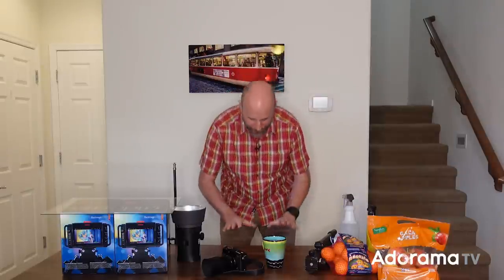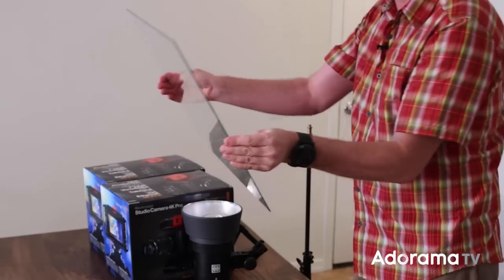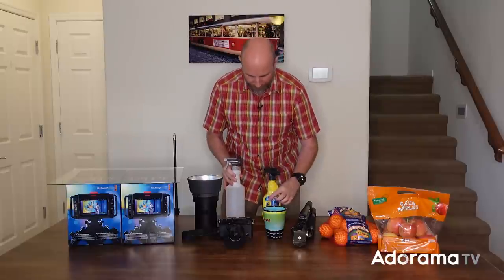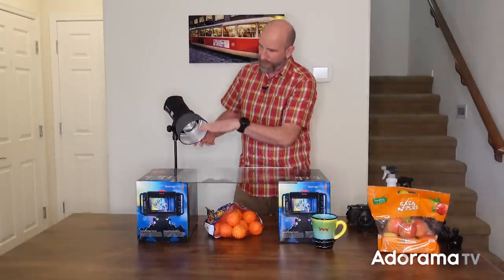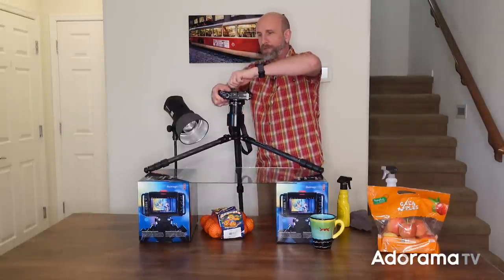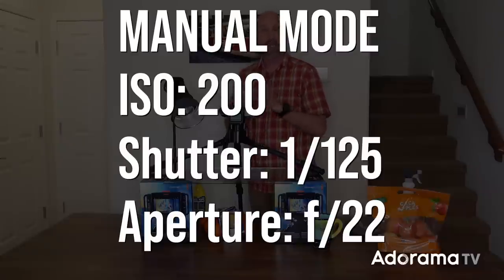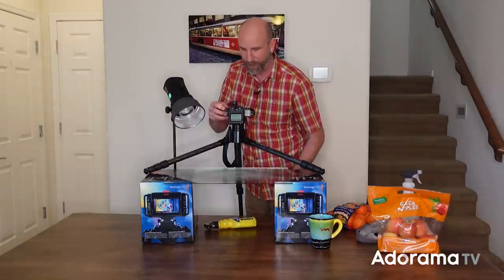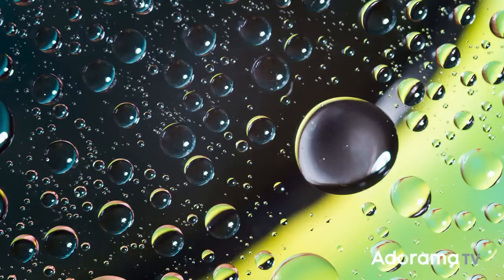Create Amazing Art with Water Droplets | Mark Wallace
Create amazing photographs with water droplets. In this episode, Mark Wallace shows you how you can have fun with your family and friends by creating colorful water droplet images. You'll just need a few basic items from around the house and you're all set to make magic.

BOOKMARKS
0:00 Intro
0:50 Things you'll need to create water droplet photos
3:35 Setting everything up
5:08 Creating the water droplets
6:09 The camera settings
7:06 Focusing the camera
7:21 Shooting at f/22 to keep everything sharp
8:13 Shooting at f/4 for a softer look
9:15 Post Production tips
9:36 Final Images
10:00 Thanks and final thoughts